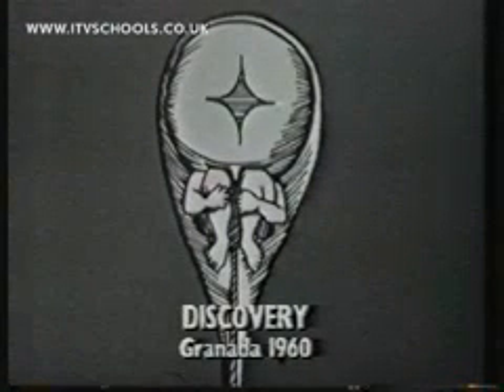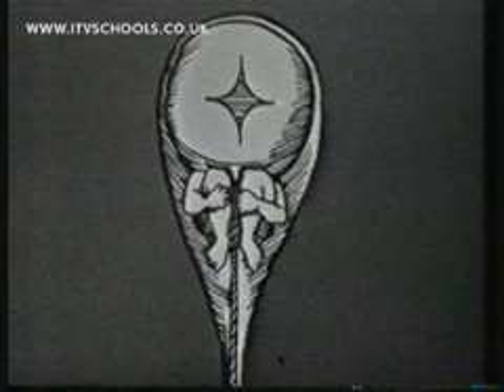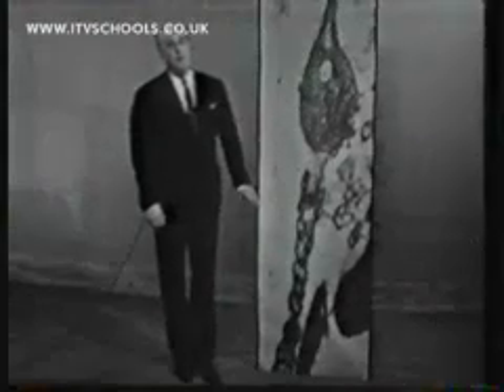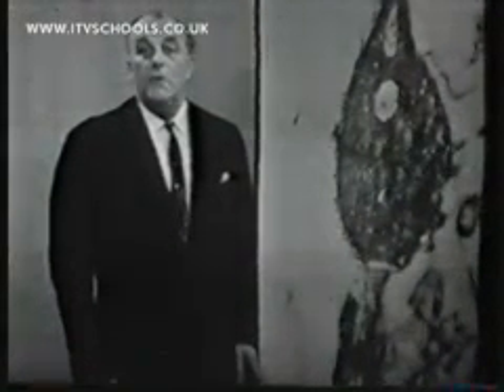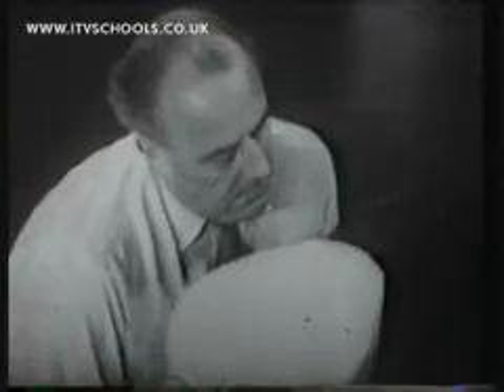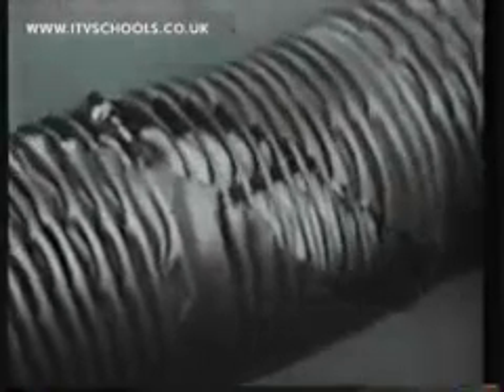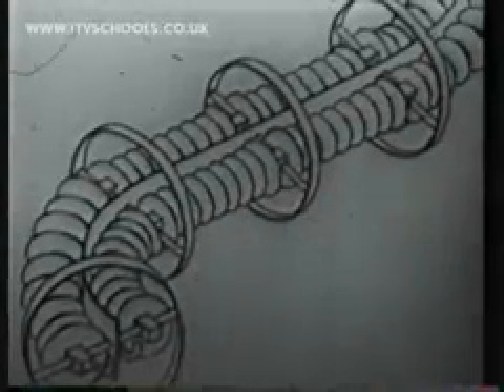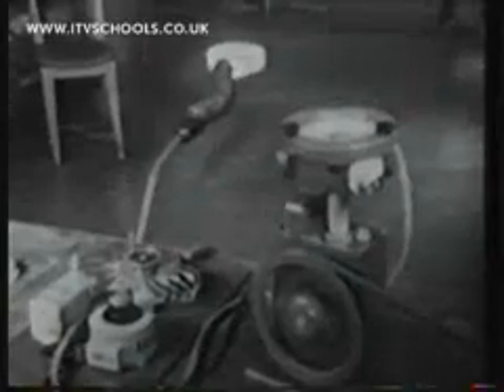ITV Schools - Discovery (1960)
Discovery was Granada's first series for schools, and for the first few years it was only broadcast in the North and West of England, and Wales. Each episode was a lecture given by a scientist or professor on a particular topic to do with science.

This particular snippet deals with 'human spermatozoa', complete with a giant model sperm. Stop that giggling at the back! :-)